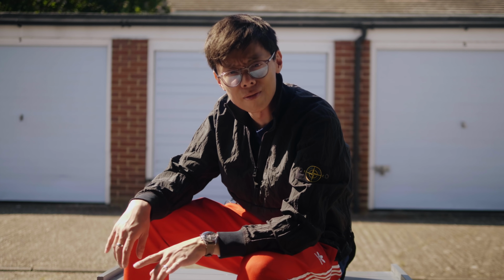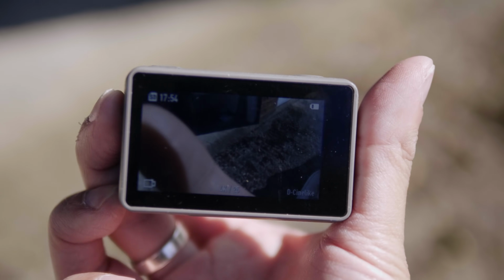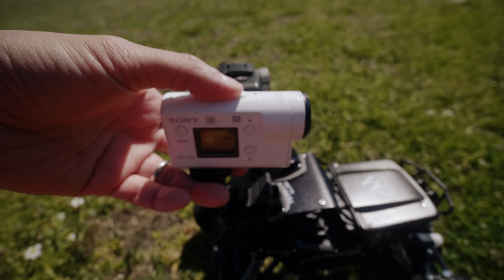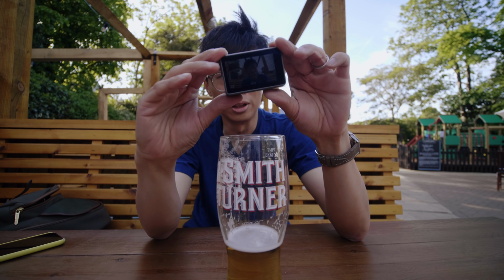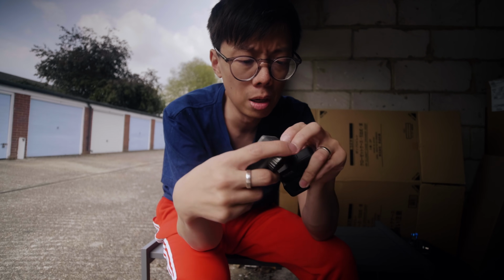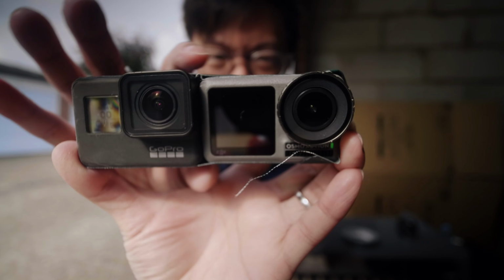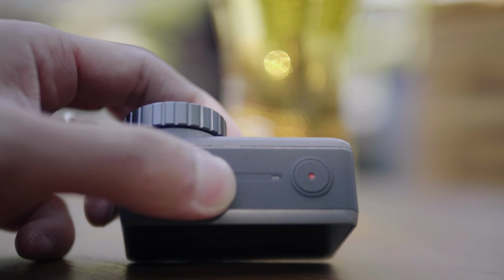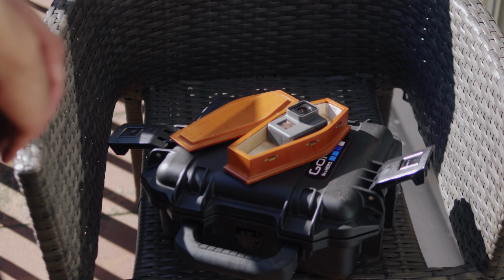DJI Osmo Action Hands-on (vs. GoPro Hero 7 Black vs Sony X3000)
RE-UPLOAD! Sorry, had a couple of audio issues with the first one I uploaded.